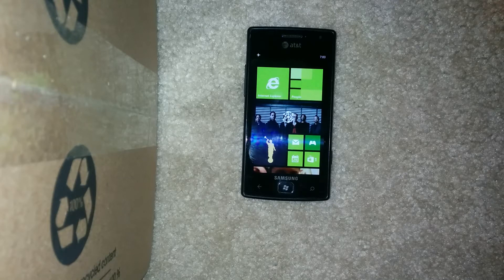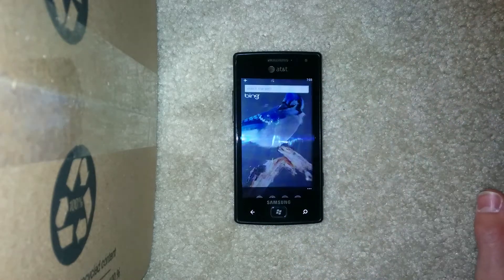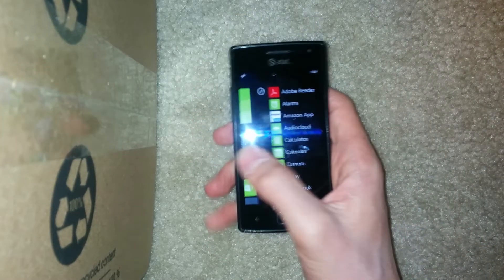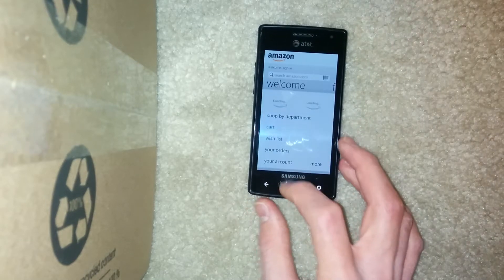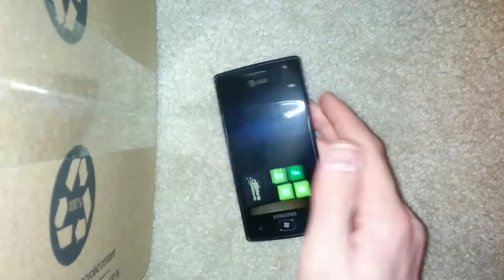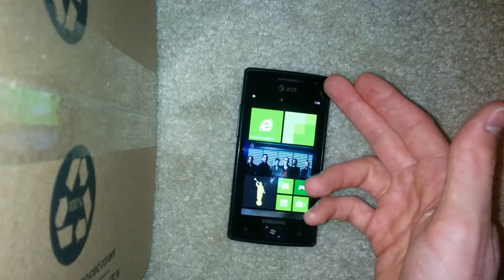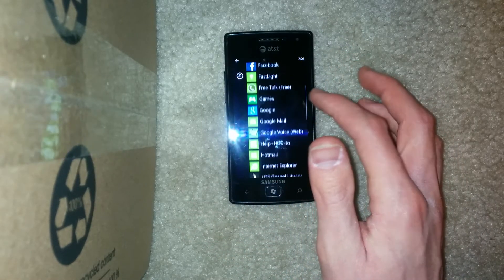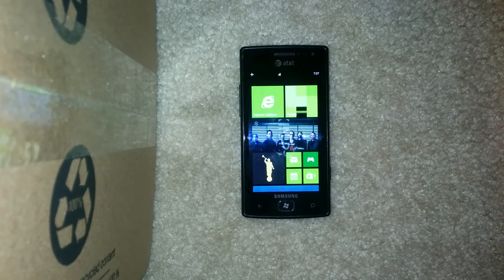Samsung Omnia W / Focus Flash - Revisited 2015 - Windows Phone 7.8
I take a look at the old Samsung Focus Flash, and go through what makes it great still today.

Filmed with a LG Nexus 5.